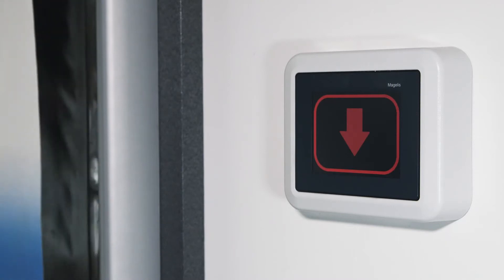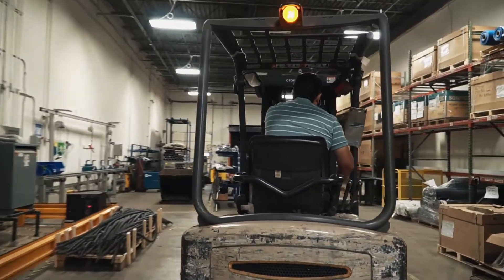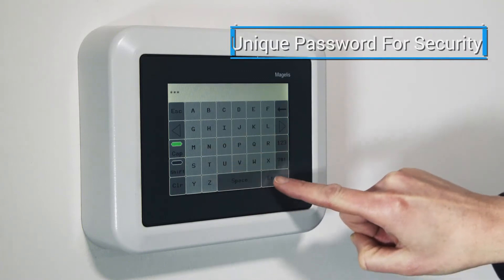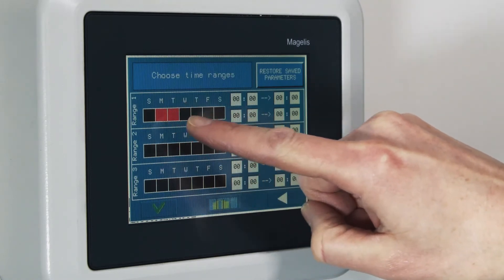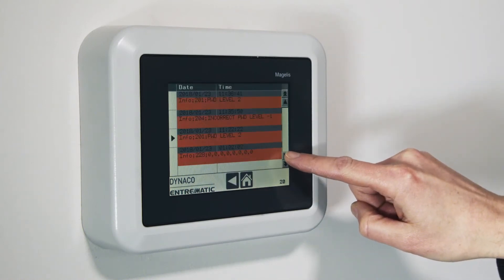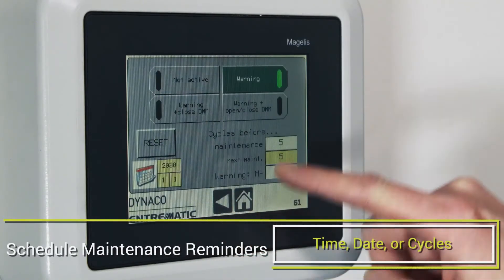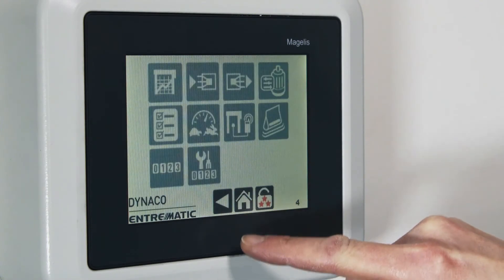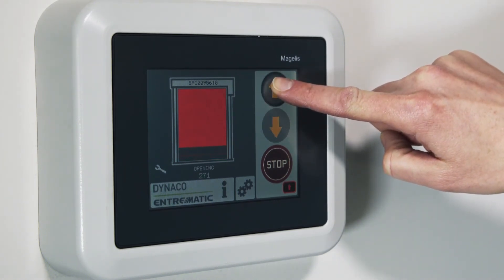Dynalogix 5 North America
Check out the Dynaco Dynalogix 5 controller and what it can do to optimize your facility.